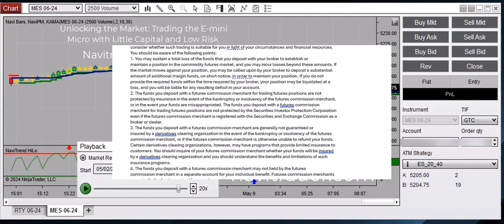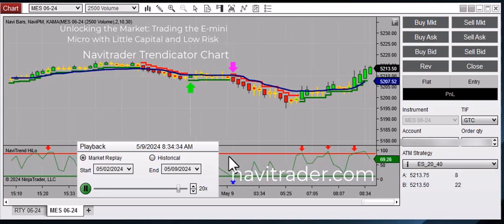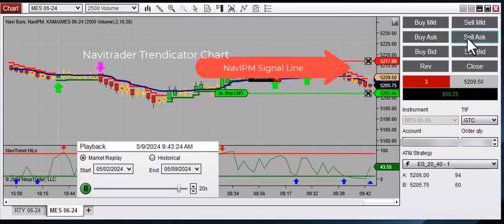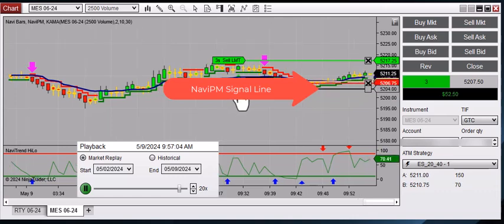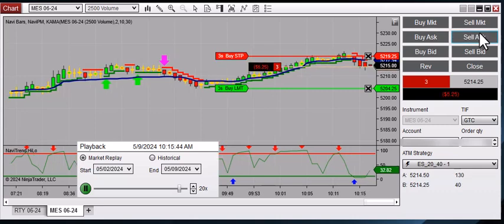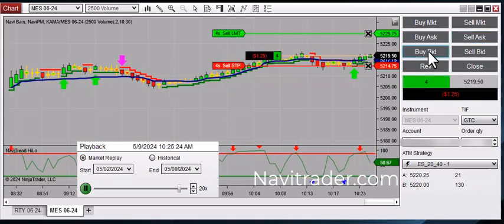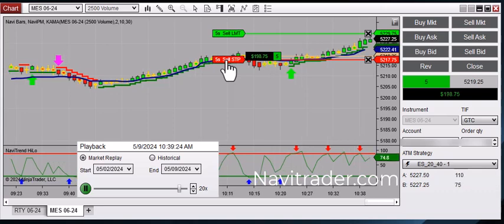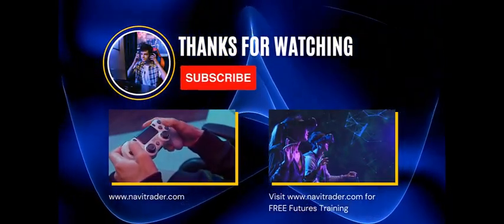Unlocking the Market:Low-Risk, High Reward Strategies for trading the S & P Emini MICRO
Powerful strategy for Trading the S & P Emini MICRO contract with minimal capital and Low Risk.
to sign up for our FREE futures Training